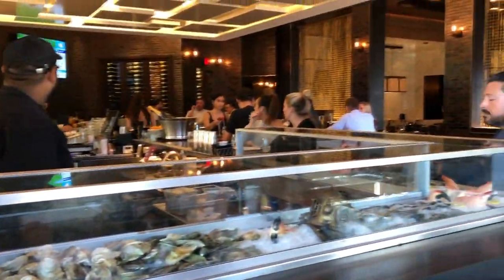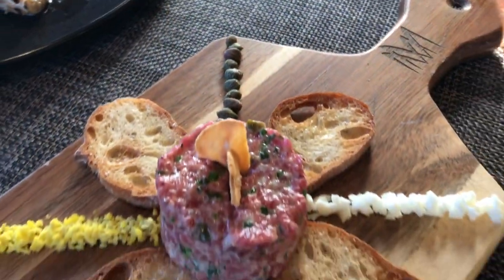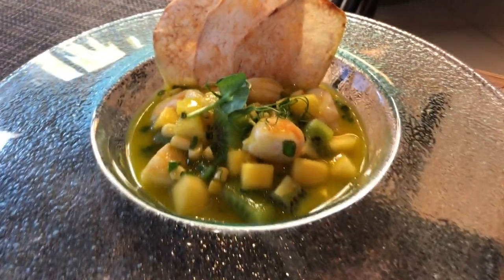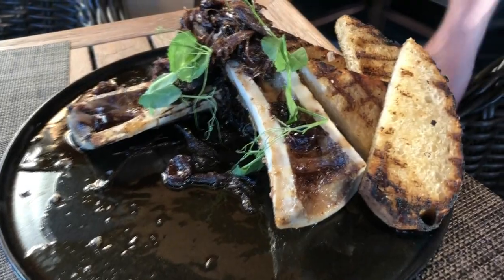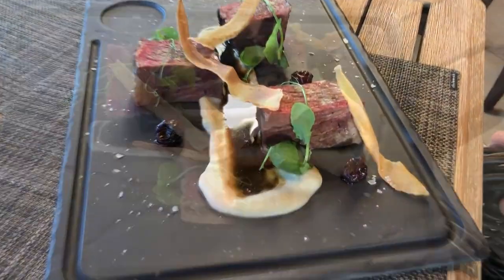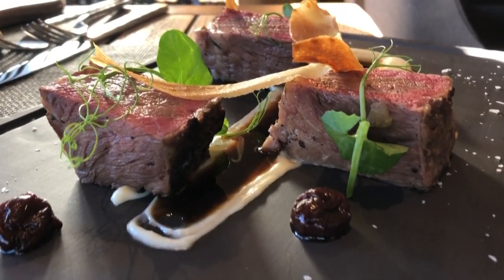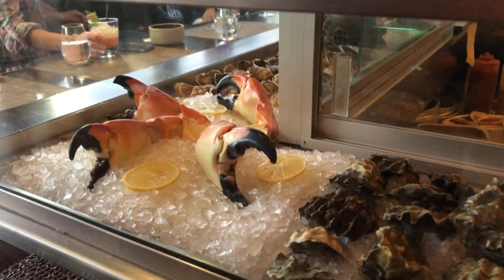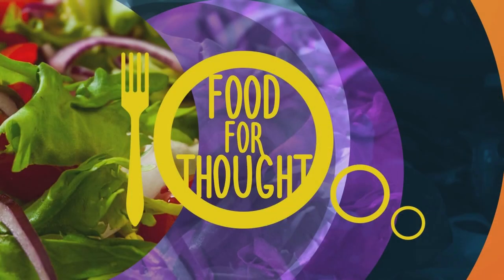Food For Thought: Meat Market provides glamorous steak house experience | 10News WTSP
When you think of a steak house the words glamorous and elegant may not come to mind. But when you go to Meat Market in Hyde Park Village in Tampa get ready for a one-of-a-kind classy experience. Executive chef Sean Brasel creates incredible dishes that make this steak house stand out above the rest. Cheers!